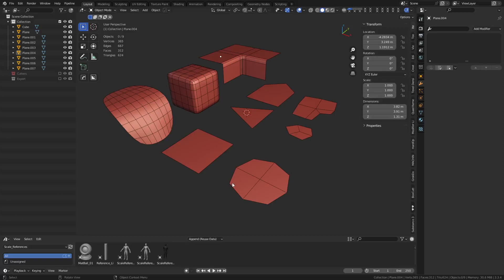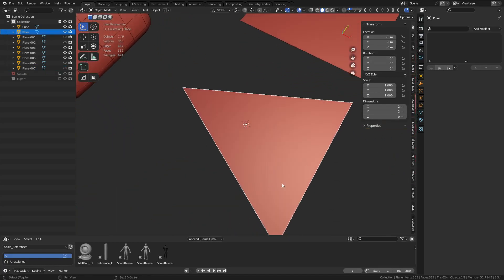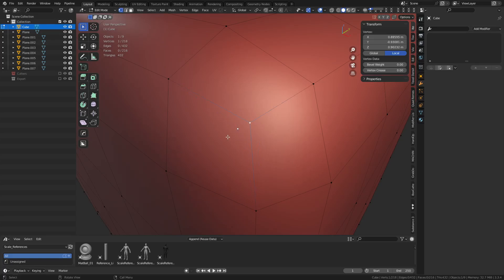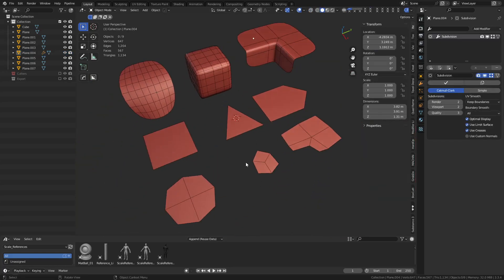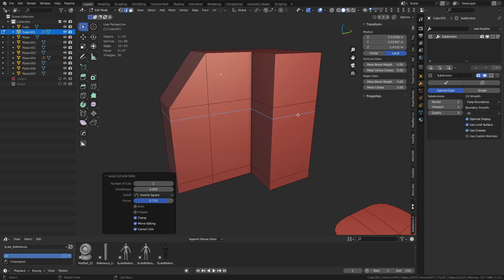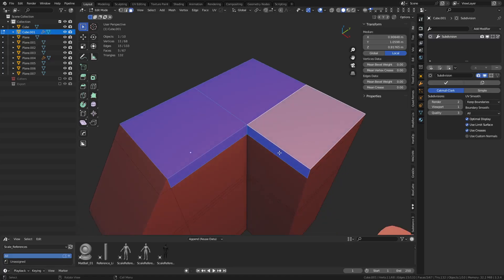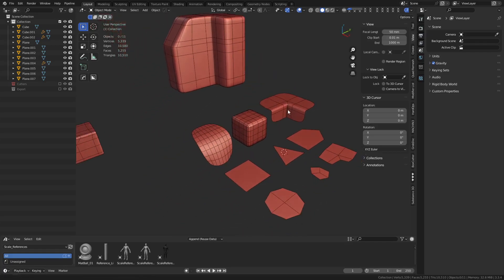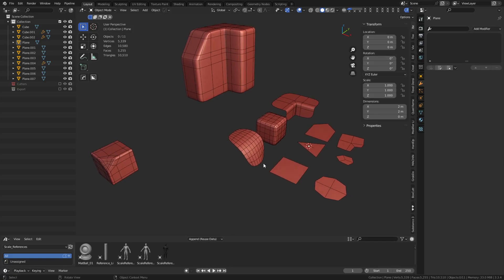SubD - Tri/Ngon Topo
Triangles and Ngons create specific patterns in topology. If you look for them it will help you control your mesh a lot better. Looking for Blender 3d resources?